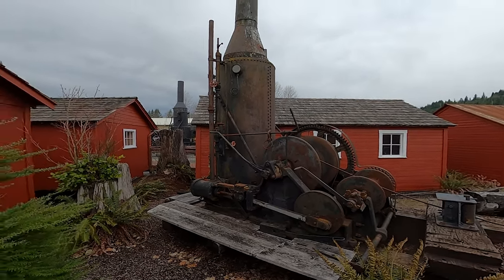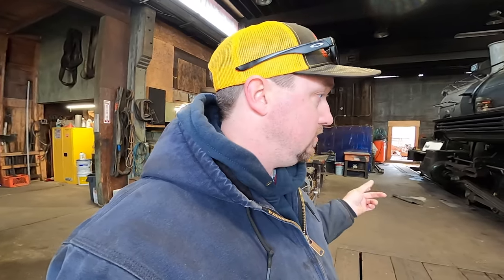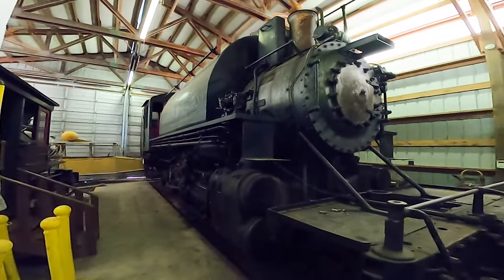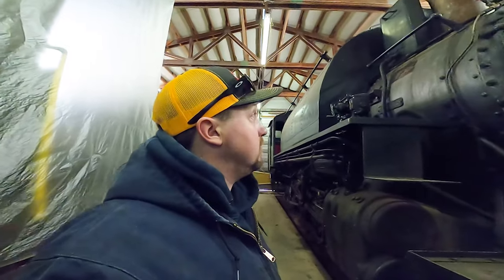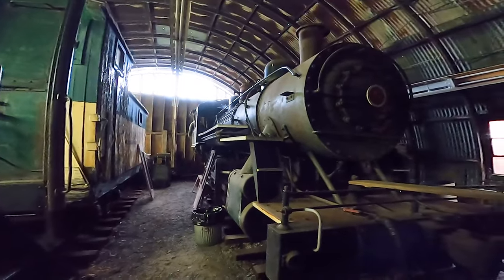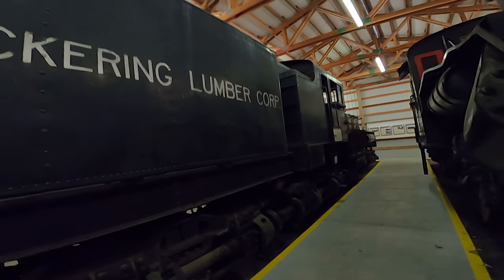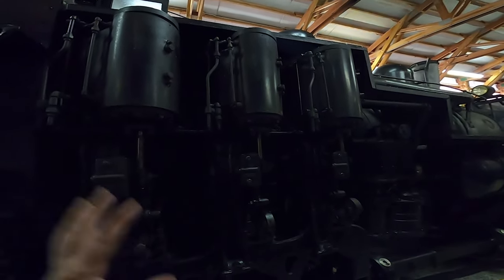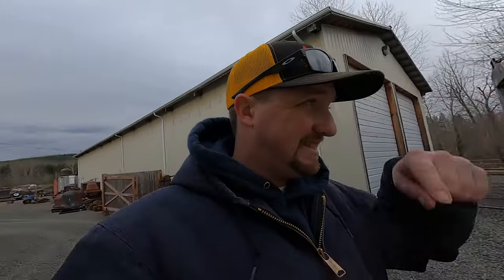Mt. Rainier Scenic Railroad - Season 1, Episode 3 "Flat Clapped Out - Rowdy's Steam Engine Tour"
Spend some quality one-on-one time with Rowdy as he gives a tour of Mt. Rainier Scenic Railroad's fleet of steam engines. We can't say that "flat clapped out" is a technical railroad term, but you might hear it once or twice! We do fully intend on having at least 3 fully-functional steam engines when we return to full operations - check out "our challenges" in getting there!

We're a nonprofit organization, and despite our irreverent tone, we are passionate about heritage rail preservation, economic development, and especially- Mt.